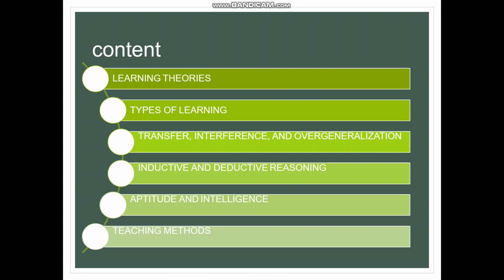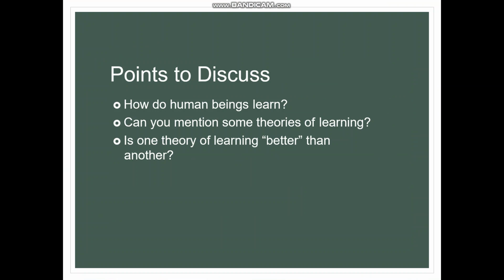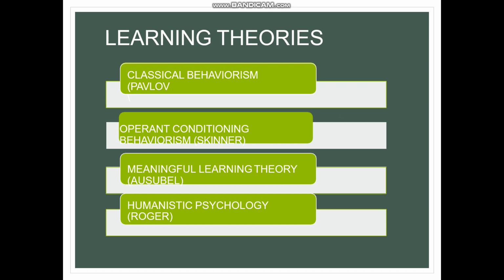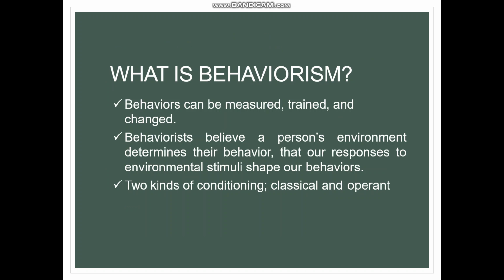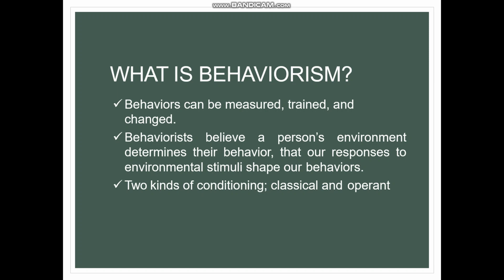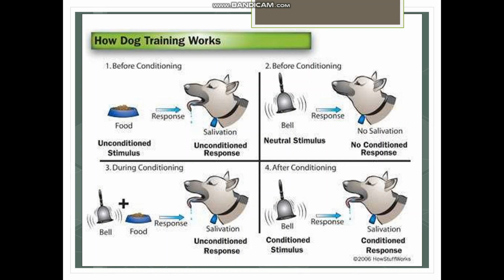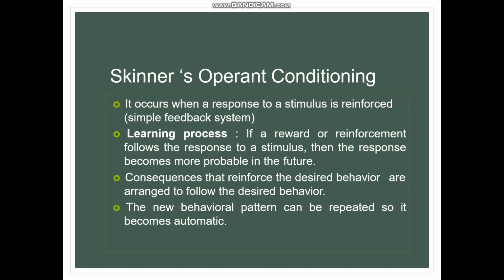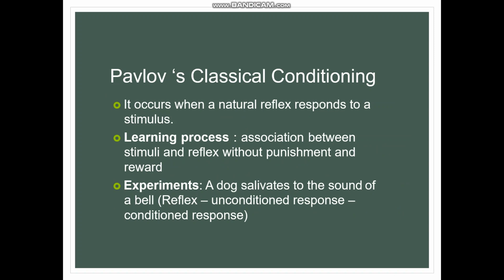Learning Theory Part 1